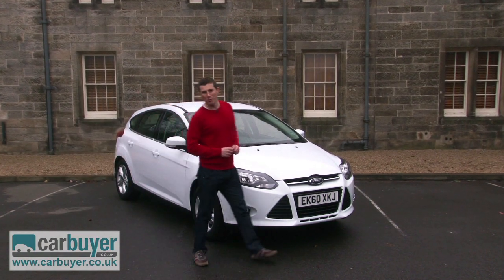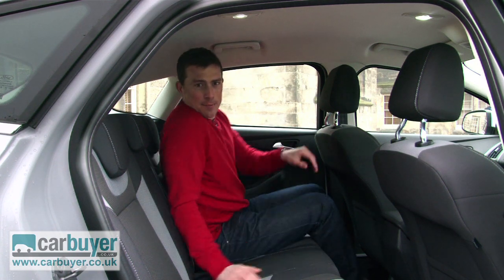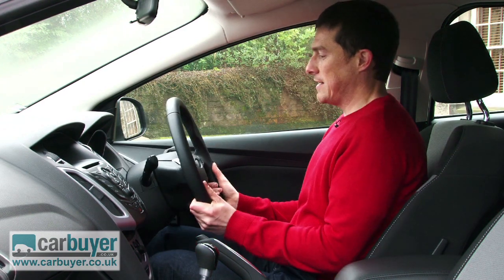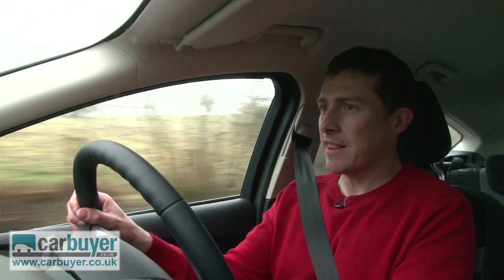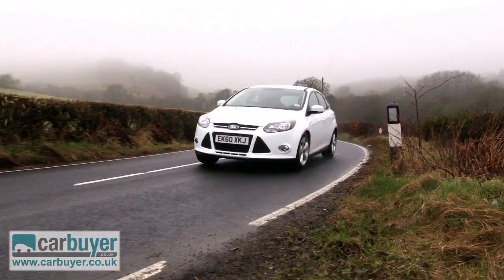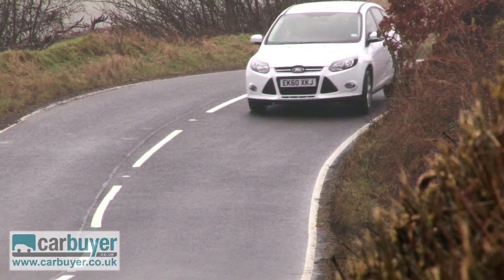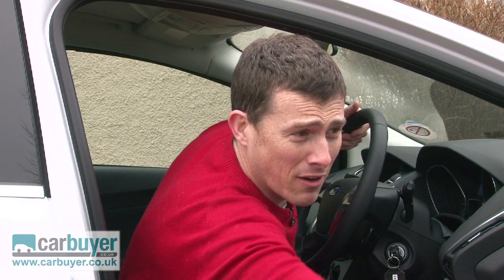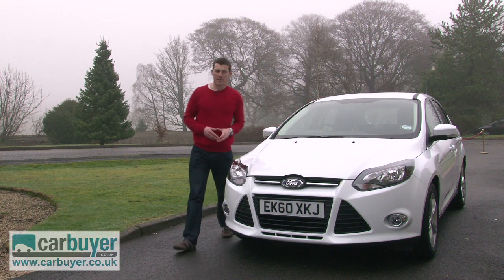NEW Ford Focus review - CarBuyer